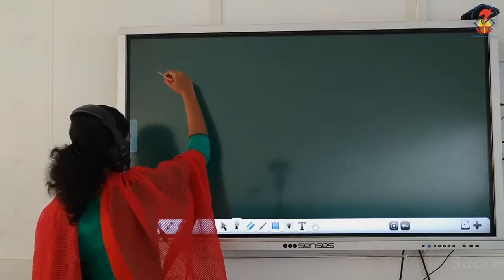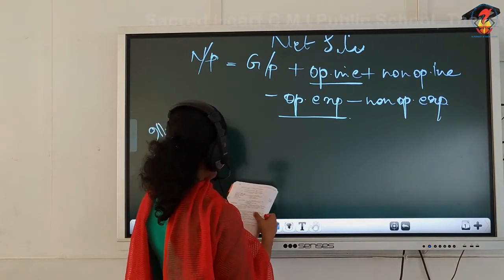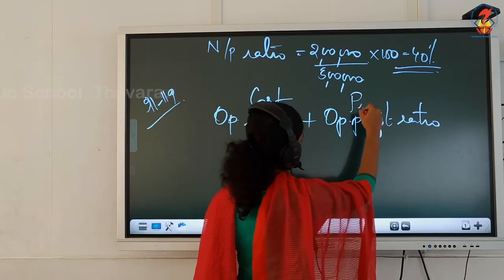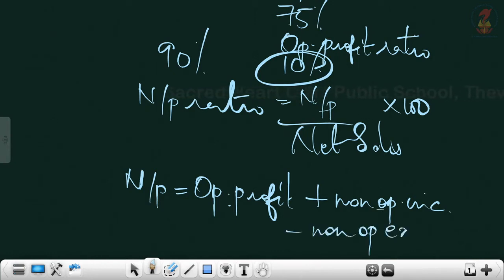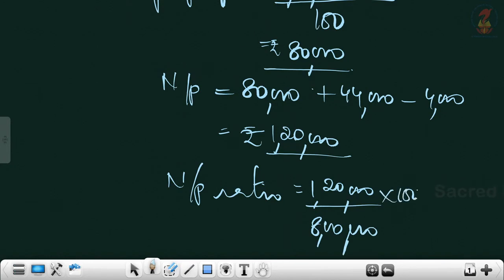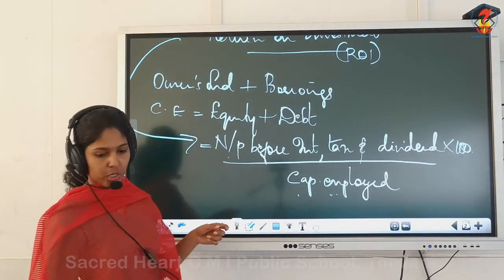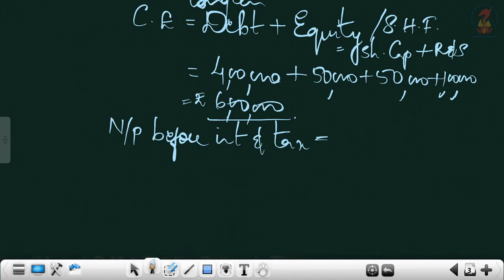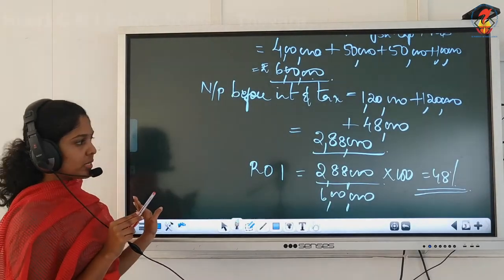Acc12 Vol 3 Chapter 04 Accounting Ratios Video 10 Net Profit Ratio